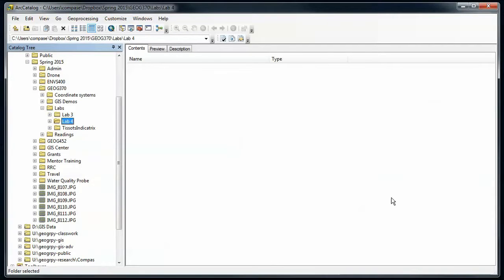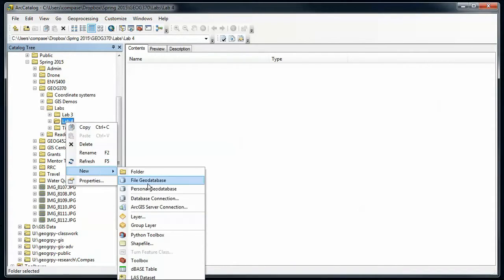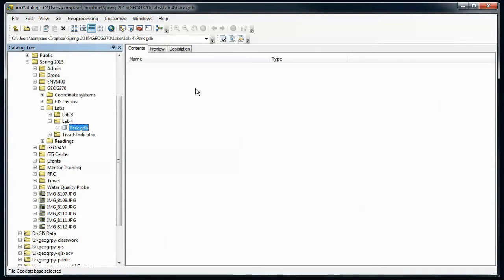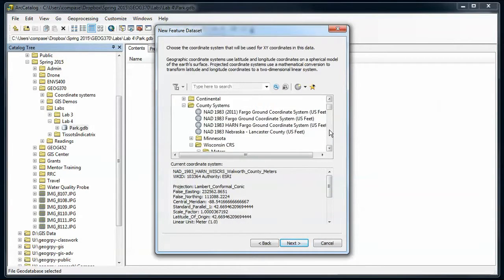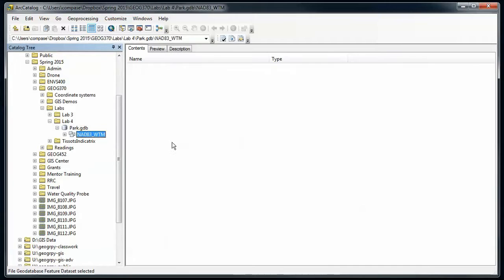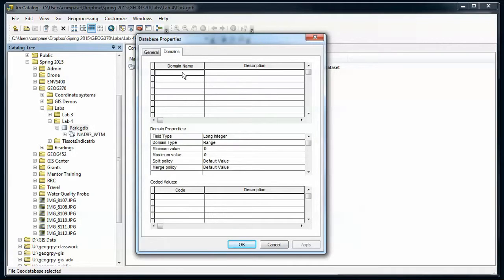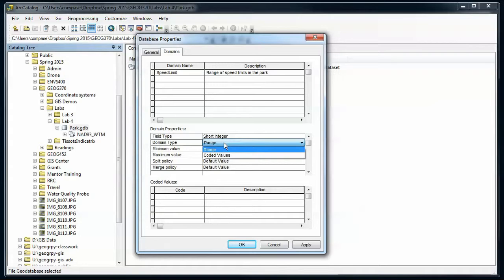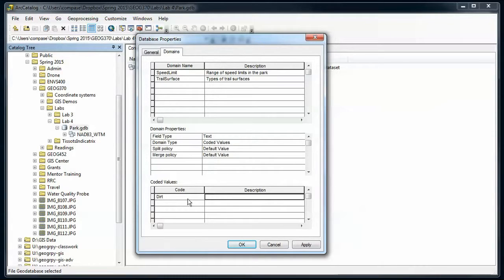ArcGIS || Geodatabases and Feature Classes Part .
This is education channel about every day technology tips issues. like mentanance , tutorials, repair.